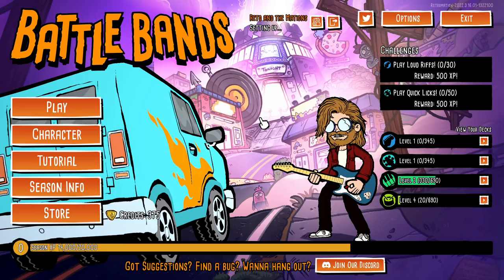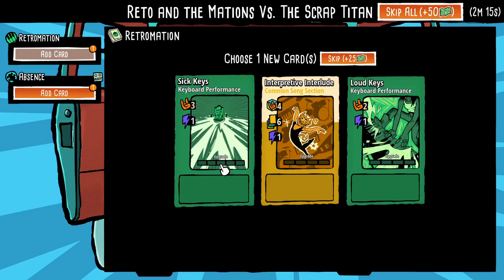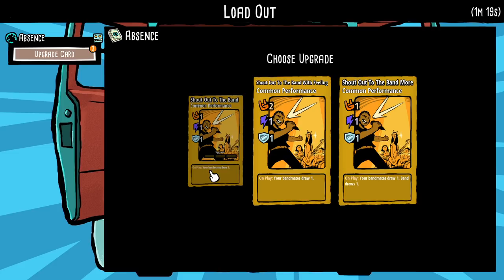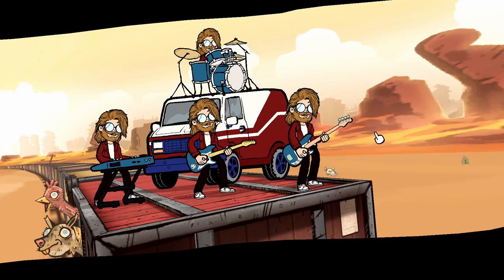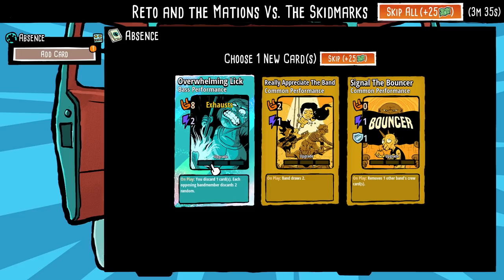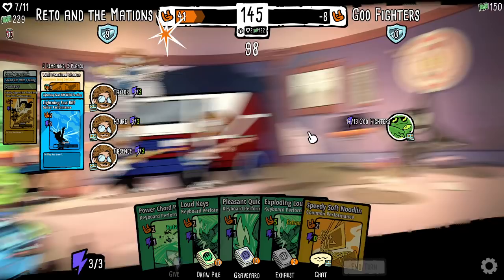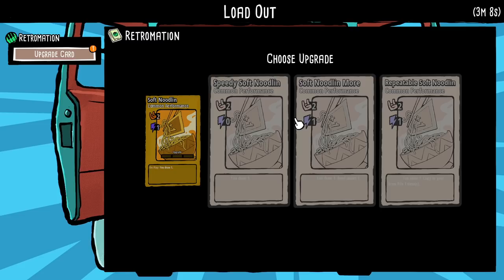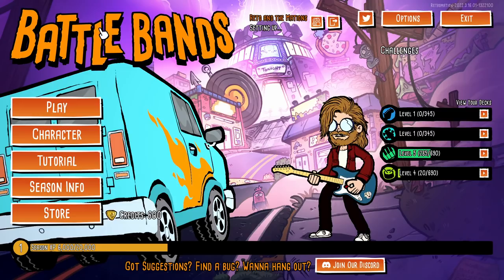DECKBUILDING ROCK & ROLL ROGUELIKE!! | Let's Try: Battle Bands (Early Access)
Get the band together and take on the world in this battle of the bands, deckbuilding card game set in the fantasy land of Riff City. Play solo or with friends to conquer competitive real-time tournaments or offbeat bosses in a coop campaign. Wits and a sick riff are key to becoming a rock legend.

In this battle of the bands tournament, the winner takes all to become a rock & roll legend. As the player progresses through the ranks from a garage band hero to a monster axe-wielding maestro, their deckbuilding prowess will be challenged in the ultimate card game showdown.

Pick between guitar, bass, keyboard, or drums. Personalize your deck with hundreds of unique cards. Between your gigs you can refine your deck and coordinate with bandmates.

Grab your gear, your bandmates, and set out for greatness. Customize everything from instruments to wardrobe and come up with a wicked band name.

Perfect your solo or play with a group of friends against challenging AI adversaries in a 1-4 player, roguelike cooperative campaign that will test your musical mettle.